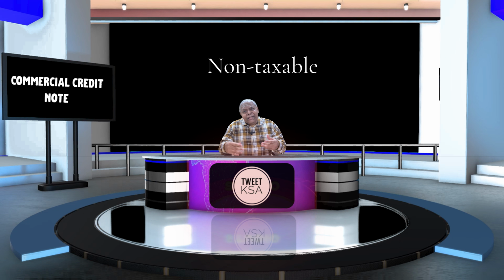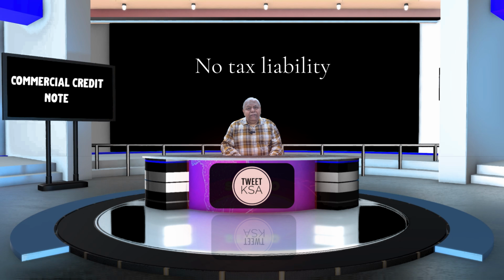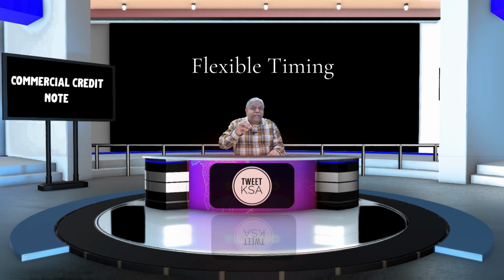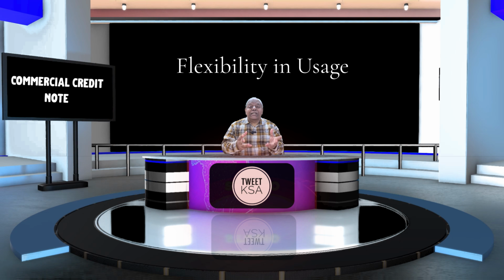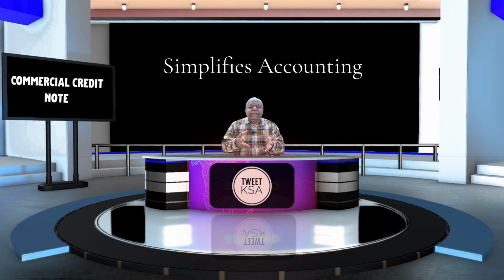Commercial credit note